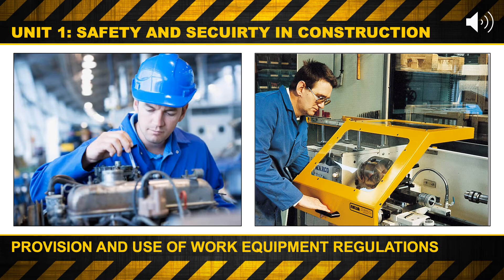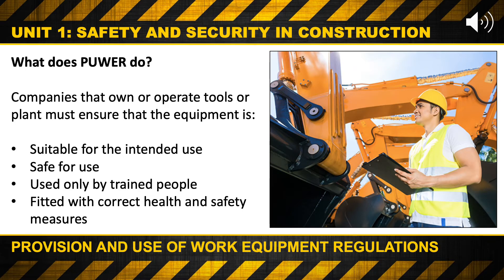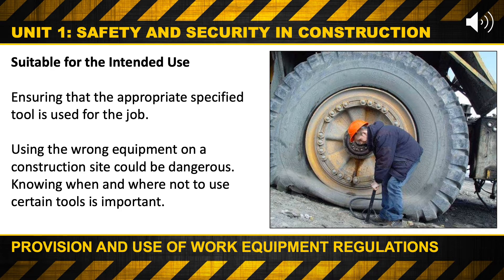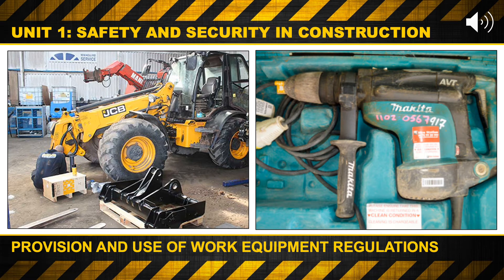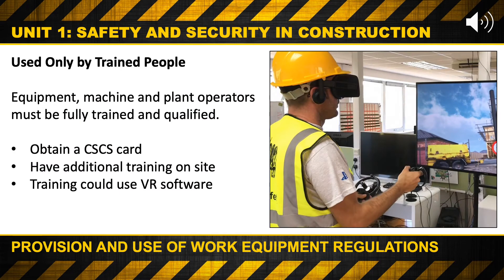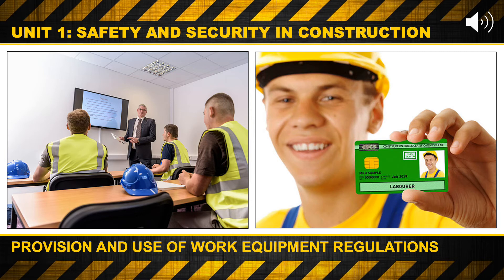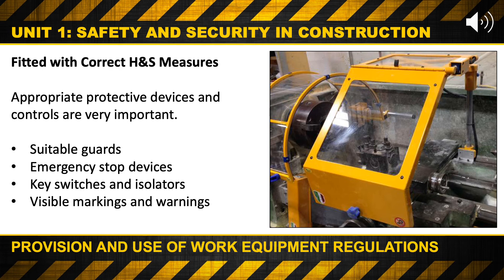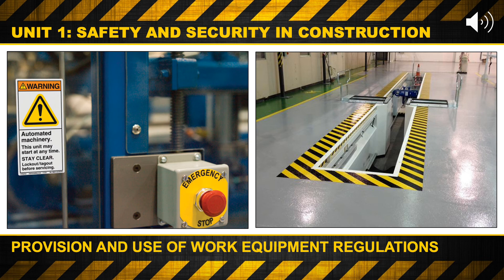PUWER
Unit 1: Safety and Security in Construction – PUWER.